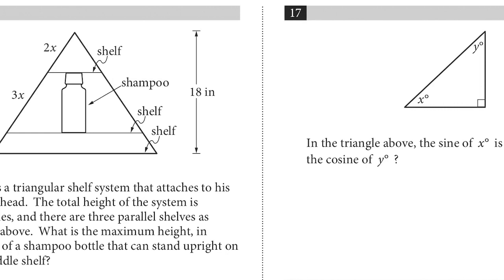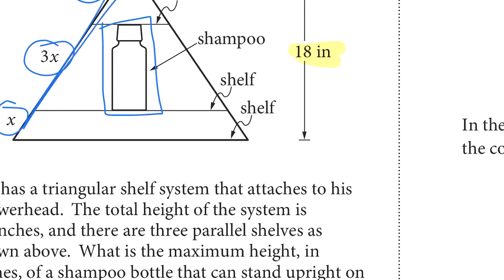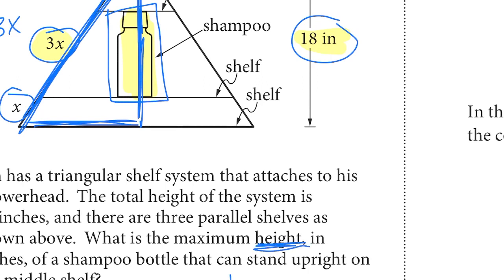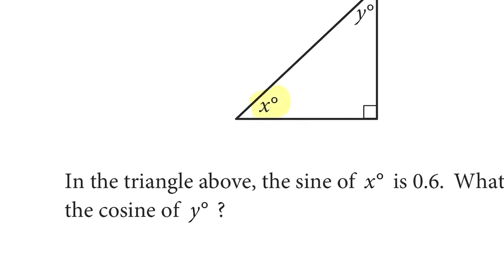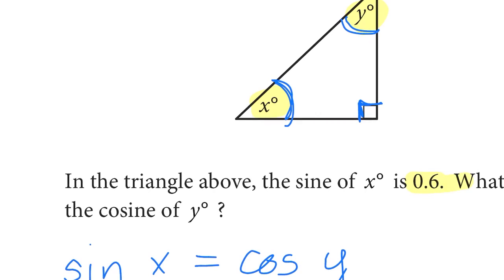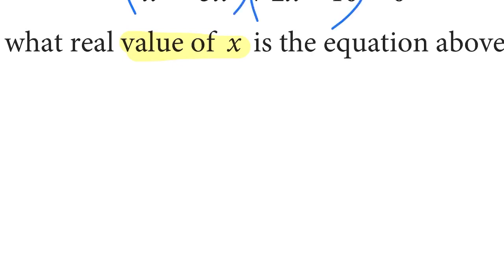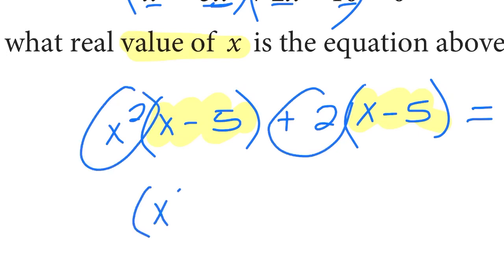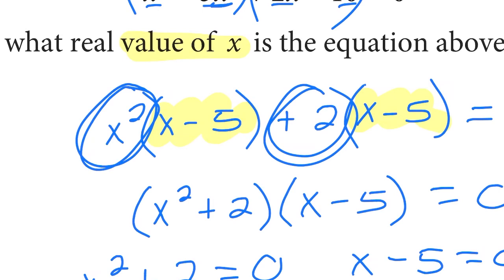SAT Test 4, Section 3, #16-18